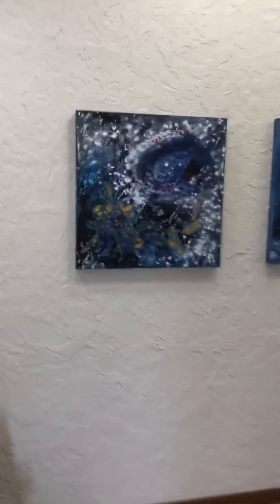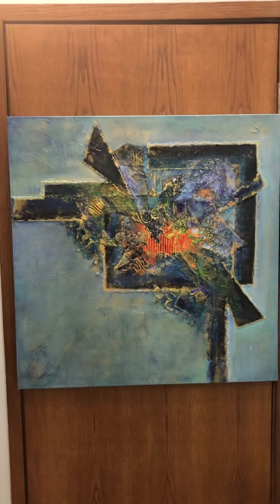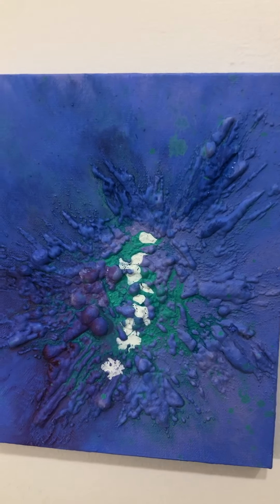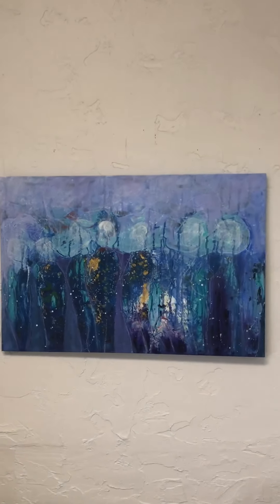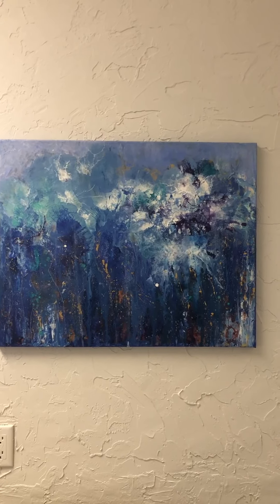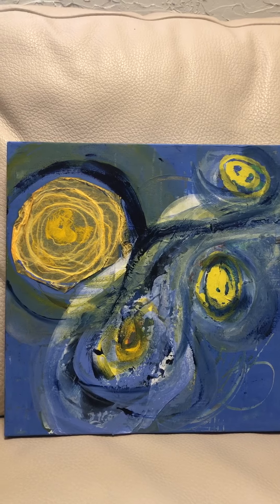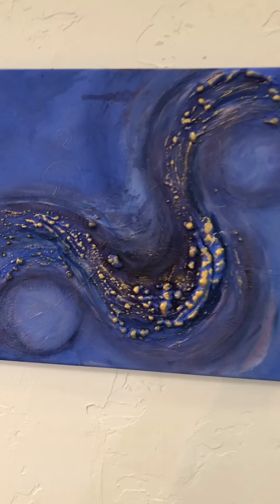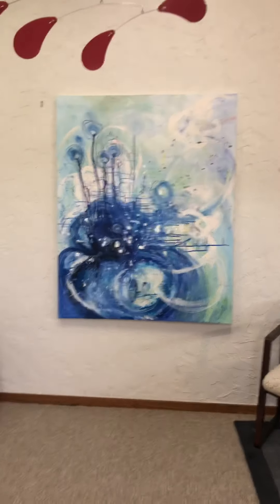The Gallery comes to you. Blue day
A short tour through my Gallery displaying all blue today. Blue is the Color of the year. Some of these smaller pieces make wonderful accents in honor of Blue.